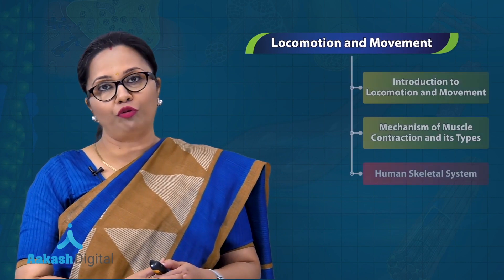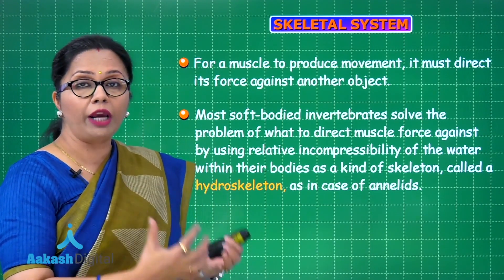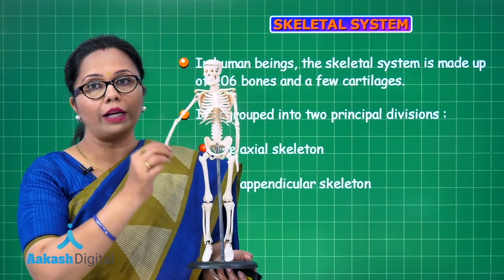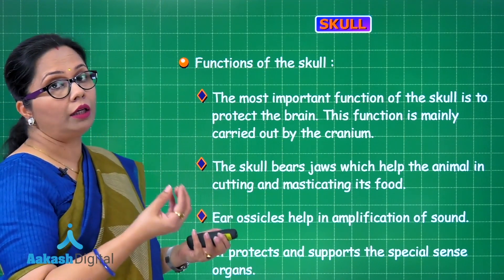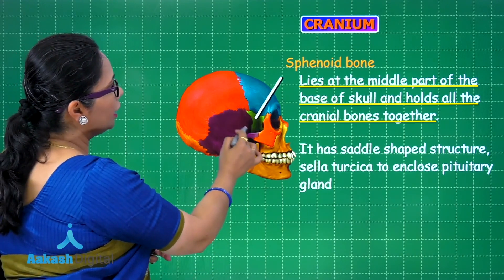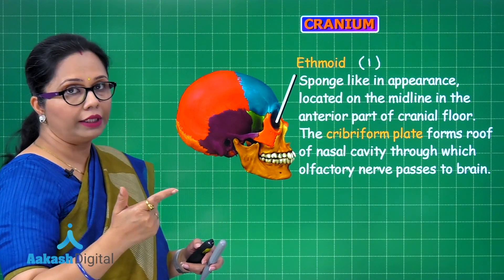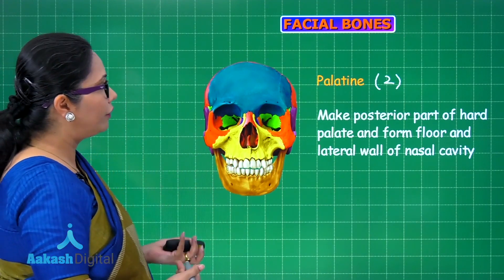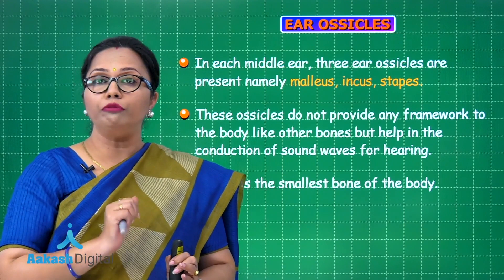Digital Board Videos - Human Skeletal System - Locomotion and Movement | Aakash Digital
Get NEET ready with complete coverage of NCERT and updated NEET syllabus through digital board videos.

Aakash Digital brings to you its new Digital Board videos for the next session (students preparing for NEET 2021/2022). The new recorded videos of iTutor have realistic images, fancily accurate animations, and more which will give you a better and enhanced experience while learning end to end NCERT concepts so that you don’t miss out on any aspect of your preparation.

In this video, learn “Human Skeletal System” topic of NEET Zoology with the help of attractive animations and realistic images. Also, understand all the functions of a skull through key pointers as per NCERT and updated NEET syllabus. Don’t miss out on anything for your preparation of NEET.

You must start your full-fledged preparation for NEET now with digital board recorded videos. Our new content will help you quickly cover NEET syllabus and strengthen your concepts along with quick doubt removal and regular practice with online test series for NEET.

✅ Join Aakash iTutor’s new digital board content for NEET by calling at 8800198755

✅We also help NEET aspirants with their preparation through our blogs where they can get regular updates about the exam and tips and tricks to effectively prepare for the exam.